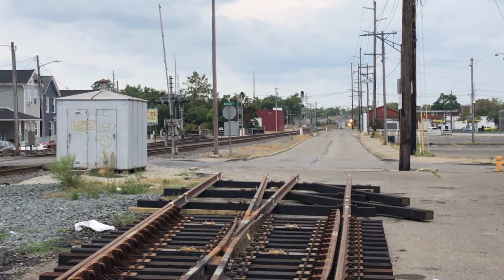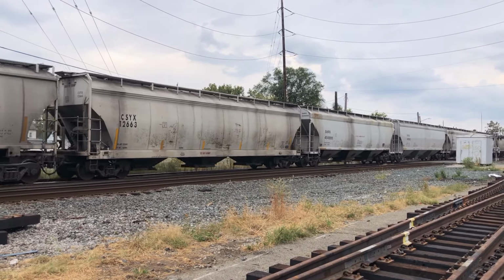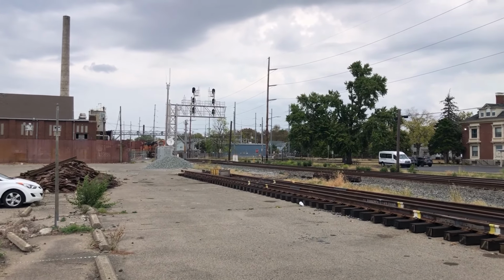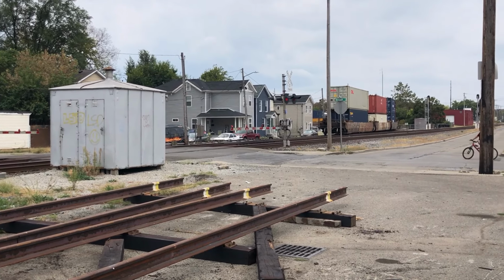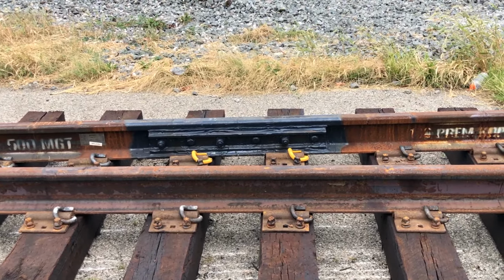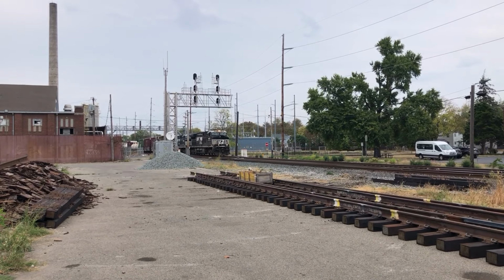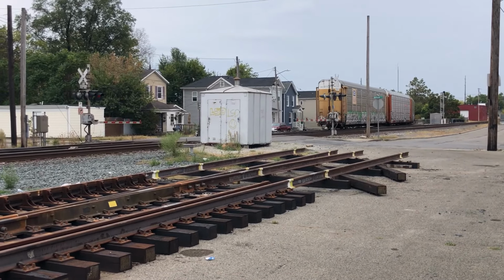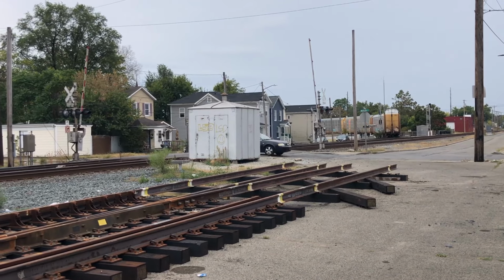Union Pacific, NS, Grain I/M, and Thunder Pumpkins too!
Here is part 2 from Hamilton, Ohio on Sunday. We got a UP led unit grain train, a BNSF led intermodal and a NS led mixed manifest coming across the CSX Toledo Sub!